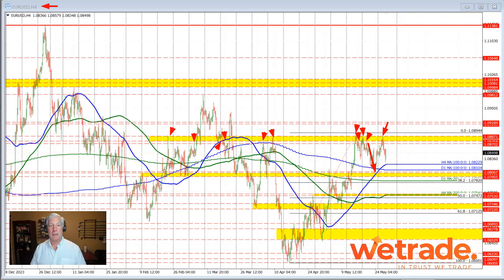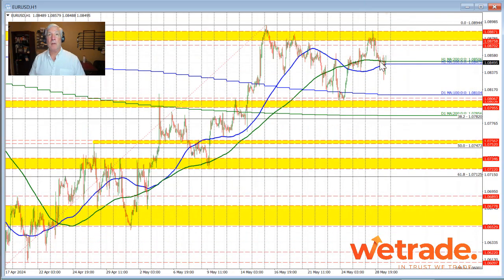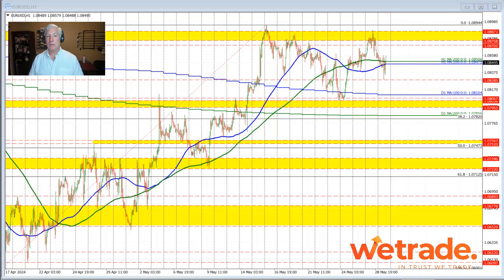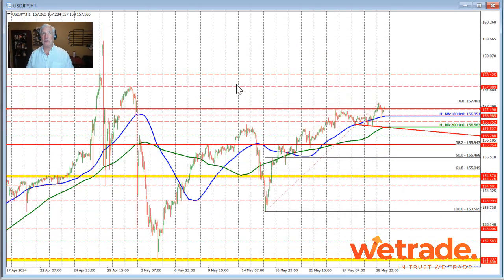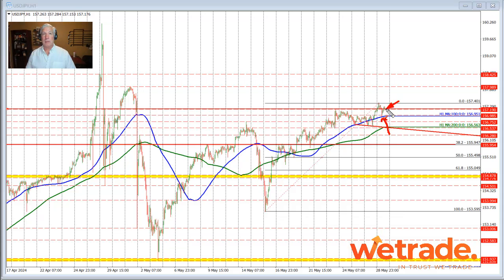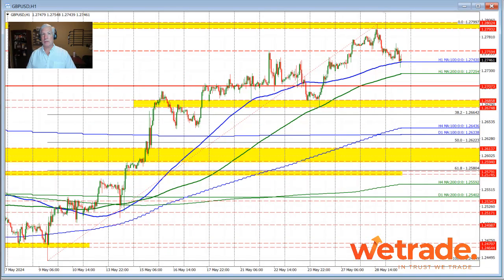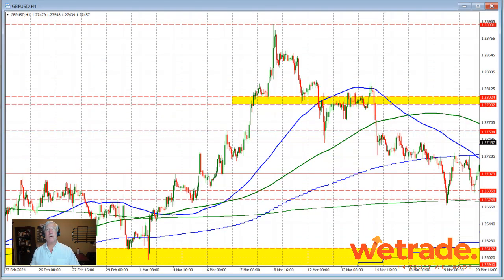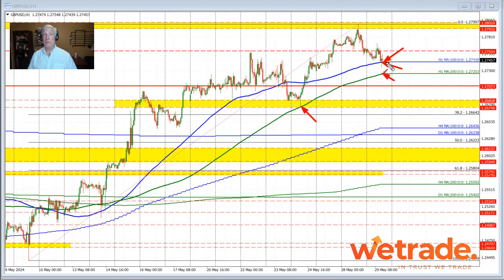Kickstart the FX trading day for May 29 w/a technical look at the EURUSD, USDJPY & GBPUSD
Choppy trading conditions dominate as traders struggle with direction today